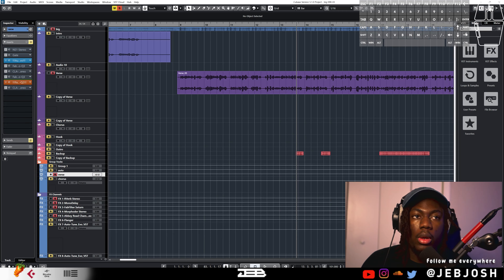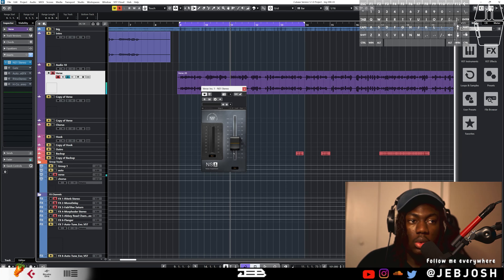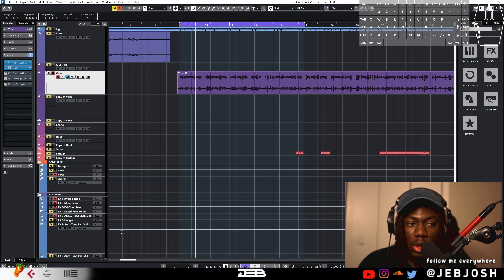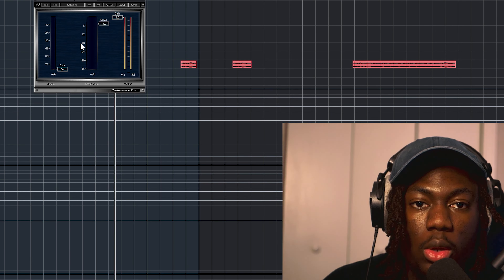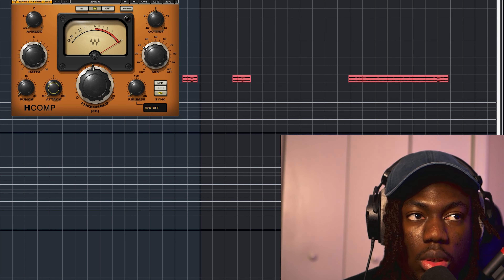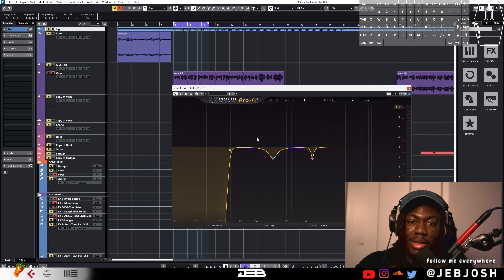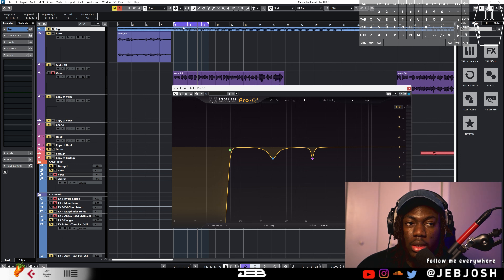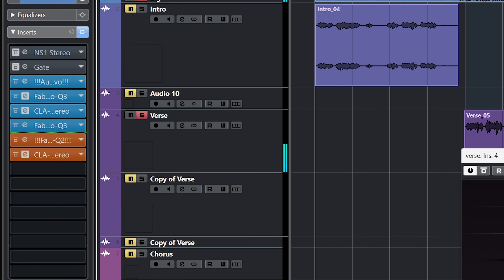How to mix afrobeat vocals pt 1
My Studio Setup:
Audio Interface: Motu M4
Analog compressor: FMR AUDIO RNLA 7239
Dynamics Processor: MDX 4600
preamp1: warm audio wa12 MKII (Mk2) Discrete preamp
preamp2: ART MP studio v3
preamp3: (inline) sE Dynsmite DM-1 (DM1)
Headphone Amp: Knox gear KN-HPA4 Headphone Amplifier
Drum pad: Akai MPD 226
Midi Keyboard: Novation Impulse 49
Mic: Neumann TLM 103
Mic2: Shure SM7B
Mic3: AKG P120
Studio Monitors: Yamaha Hs8
SubWoofer: Yamaha HS8s
Mic stand: Rode PSA1
Guitars
Electric: Fender Squier
Acoustic: Yamaha F335
HeadPhones:
Dt990 pro 250Ohms

Cameras:
Lumix G7 Mirrorless
 G7 Lens: Mirrorless Micro Four Thirds, H-H025K 25mm f1.7
 G7 Lens: 42 mm (stock lens)
Canon t100:
 25 mm f1.8 prime lens

PC Specs;
Model Powerspec G508
cpu: ryzen 5 (6cores)
ram: 32gb
ssd: 512gb, 1tb, 4tb,
Graphics Card: GPU - AMD Radeon RX 5600 XT - VRAM - 6128 MB - GDDR6 1750 MHz